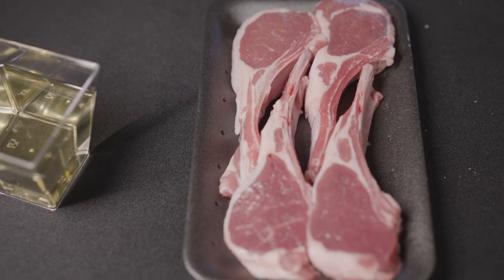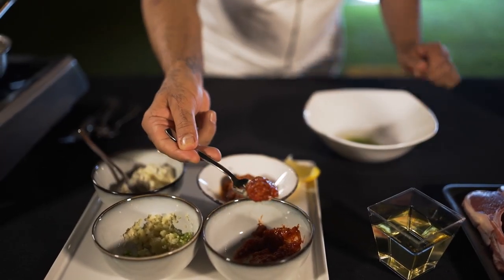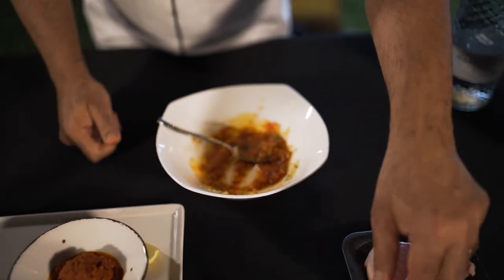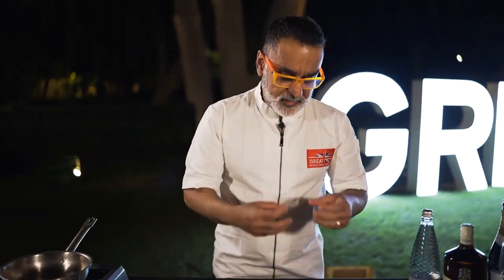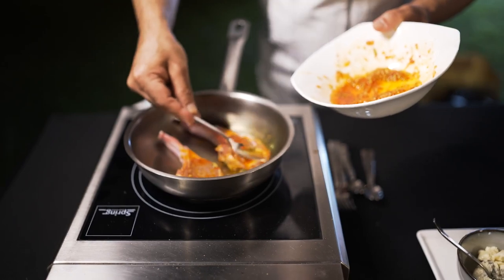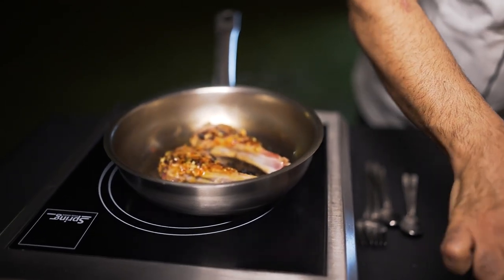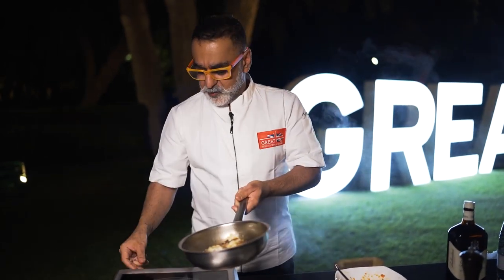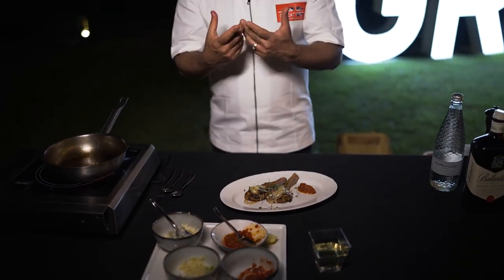Grilled British Lamb| Chef Vineet Bhatia Recipes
GRILLED BRITISH LAMB CHOPS
Serves 2

For the lamb rack:
4 x 2-bone lamb racks, trimmed and lightly scored

For the marinade:
1 tablespoon garlic chopped
1 tablespoon ginger chopped
1 teaspoon red chilli paste
2 tablespoon vegetable oil
Salt

For the topping:
60g Stilton cheese, mashed
Scotch whiskey to flambee
Sundried tomato chutney
Micro green to garnish

In a bowl mix together all the ingredients of the marinate, gently massage it on the lamb chops and leave for 6 hours to marinate for the flavours to steep in.

Warm the oil of the marinate in a pan and add the lamb chops, grill on each side basting with the marinate to your required doneness.
Lower the heat, spoon the Stilton cheese on the lamb chops and flambee with Scotch whiskey.
Remove the lamb chops from the heat and let it rest for a few minutes.

Spoon sundried tomato chutney on the plate, arrange the lamb chop and garnish with micro greens.
Serve with a glass of sparkling English wine.